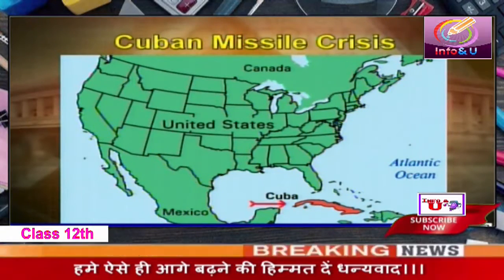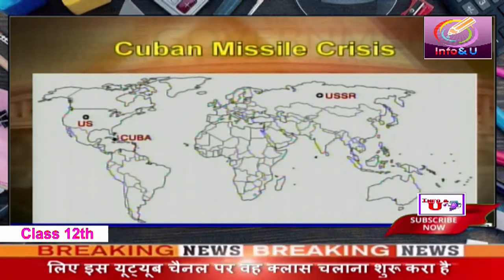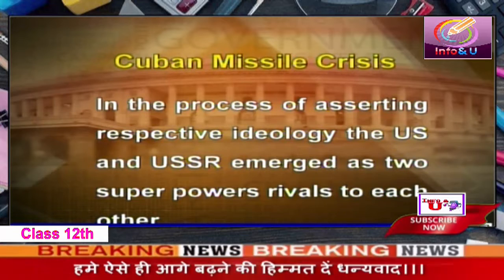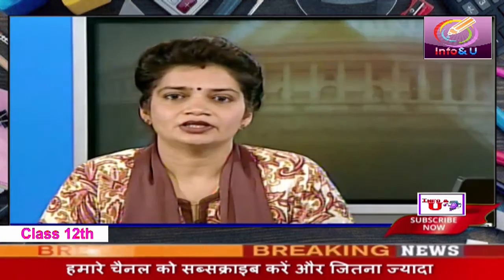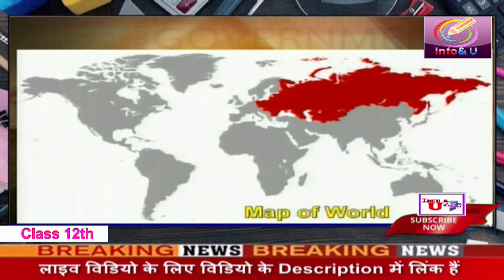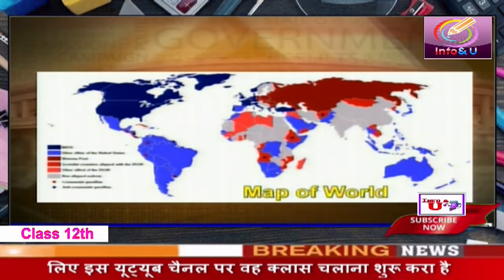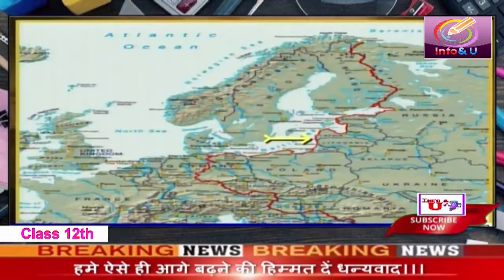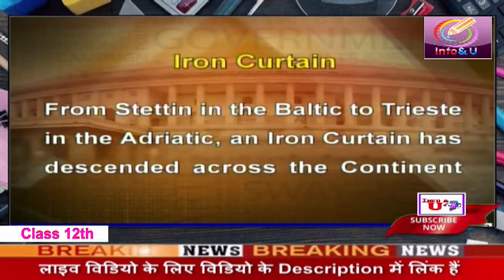Class 12 विषय Contem poraryWorld Politics अध्याय The Cold War Era - uttar pradesh madhyamik shiksha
Uttar Pradesh Madhyamik Shiksha Vibhag

दोस्तो लॉक डाउन के समय मे उत्तर प्रदेश मान्य मुख्यमंत्री योगी आदित्यनाथ जी के दुवारा टीवी चैनल पर उत्तर प्रदेश के छात्रों के लिए ऑनलाइन पढ़ाई की व्यवस्था की गई है ऑनलाइन टीवी पर आने वाले प्रोग्राम कई बार छात्रों से किन्ही कारणों से छूटे जा रहे हैं जिसके कारण उनको वह पढ़ाई की क्लासेस नहीं मिल रही है इसलिए इस चैनल पर उत्तर प्रदेश के छात्रों की पढ़ाई के लिए यह हमारी छोटी सी पहल है हमारे चैनल को सब्सक्राइब करें और जितना ज्यादा हो सके चैनल को और वीडियो को शेयर करें ।

SWAYAM PRABHA
swayam prabha online classes
swayam prabha online classes 10th
swayam prabha channel
Uttar Pradesh Madhymik
uttar pradesh madhyamik shiksha parishad
swayam prabha notes
swayam prabha mcq
swayam prabha english literature
swayam prabha meaning in hindi
swayam prabha ramayana
when was swayam launched
swayam prabha in ramayana
swayam nptel app download
swayamprabha krishna
inflibnet full form
swayam.gov.in login page
swayam courses list 2020